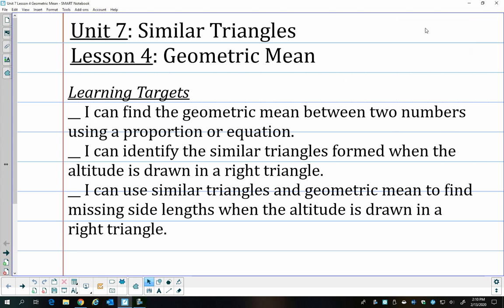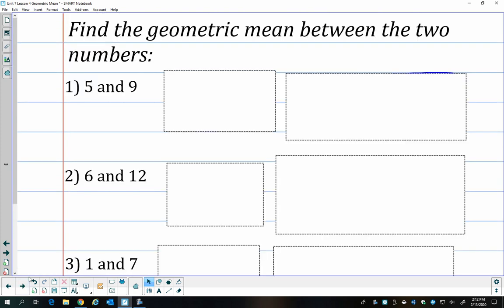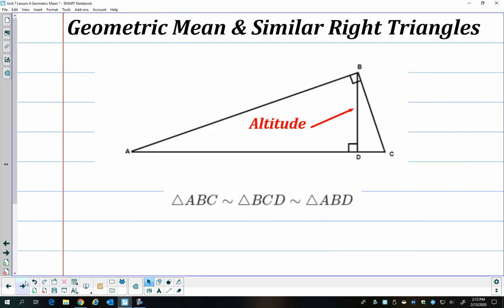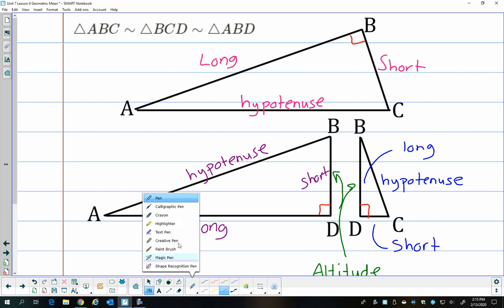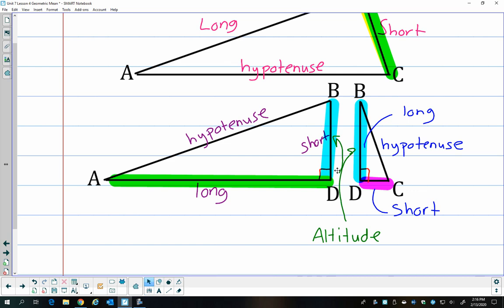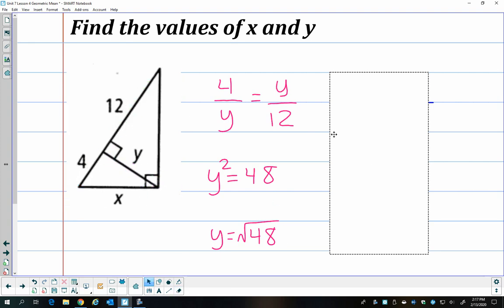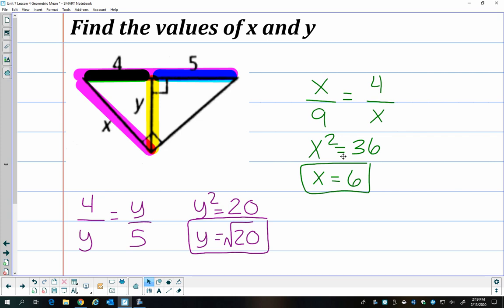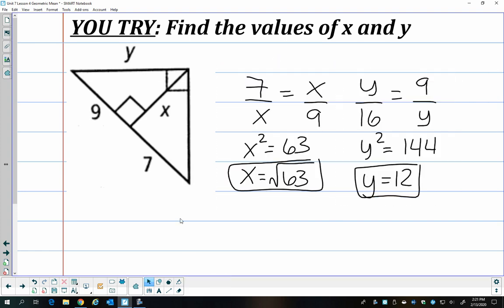Unit 7 Lesson 4 Geometric Mean